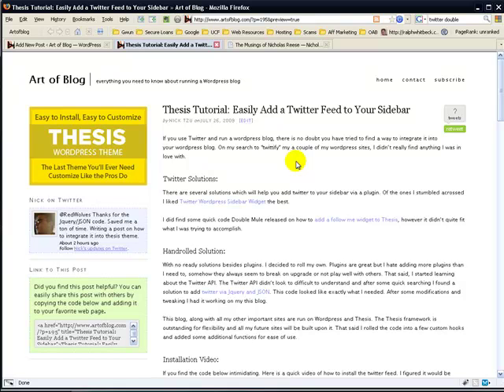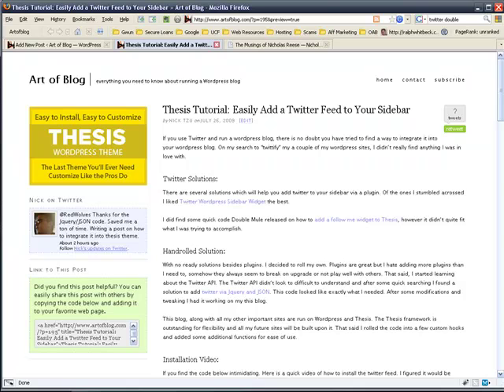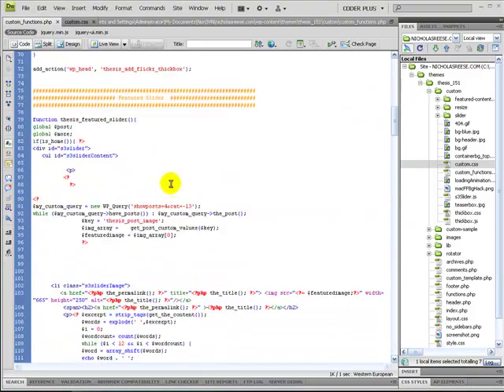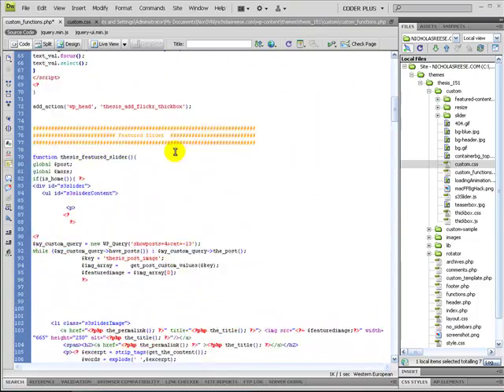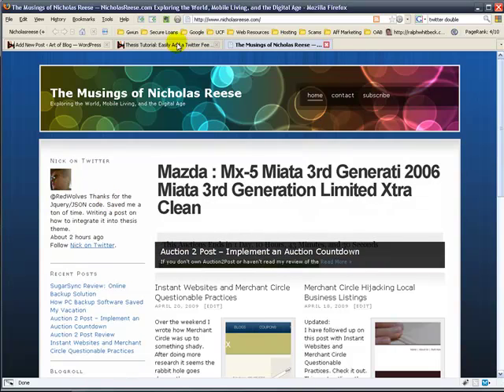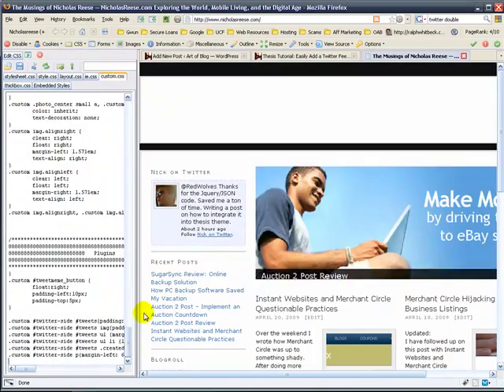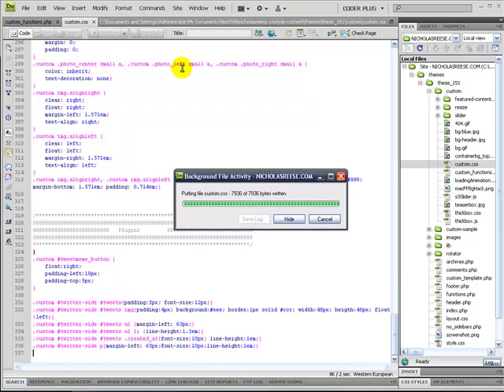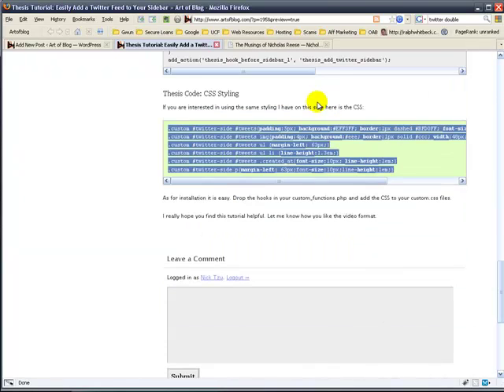How to Add a twitter sidebar to the Thesis Theme.